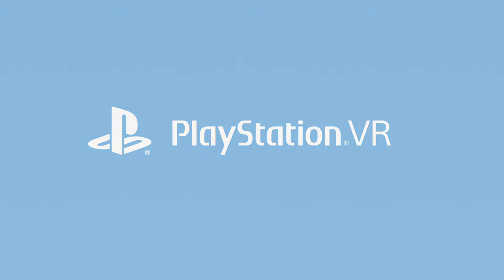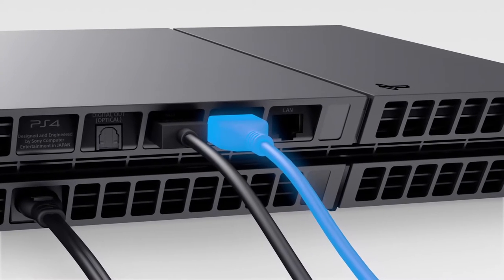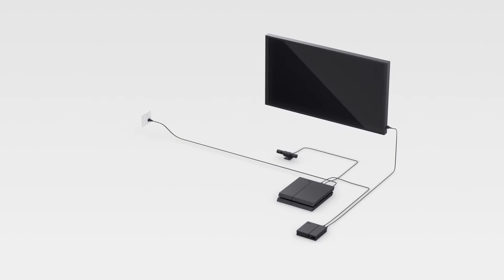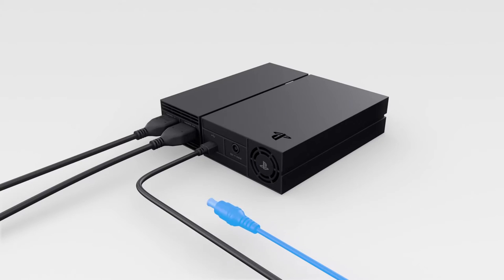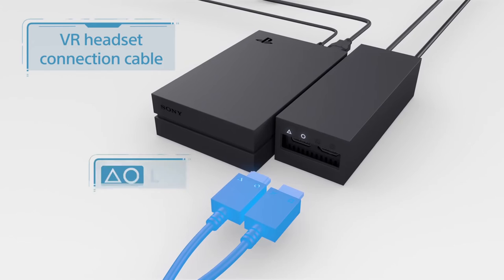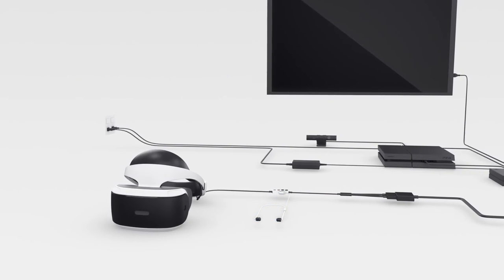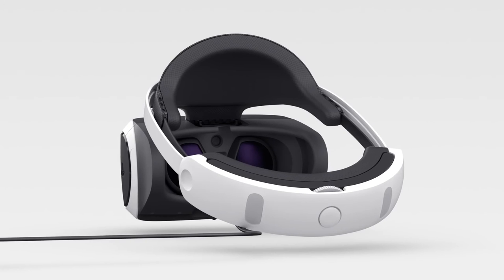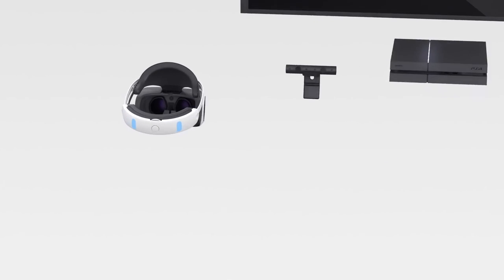PlayStation VR Setup/Inbetriebnahme- RICHTIG EINRICHTEN !- Part 2 getting connected /Trance17TV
PlayStation VR  From Set Up to Play   Part 2  "getting connected" /Trance17TV
Trance17 TV - The number 1. for you !!
electronic music & gamerscorner & more
(german & englisch language)
# DAS NEUE ALBUM "TRANSMISSION" VON "TRANCEACHE" AB SOFORT ZUM DOWNLOAD BEI -- iTunes, spotify, amazon etc..#
(~the new album -Transmission- by TRANCEACHE !! OUT NOW  !! ~)
-bester Elektro-Pop aus der Eigenkomposition
 von  TRANCEACHE
(brand new electro musik produced by TRANCEACHE )
# Themen: #
 -Let`s Play`s/Gaming News für folgende Konsolen:
  PS4 / PS4 Pro ab 11-2016 / XBox One / PC

 -Technik- Forum!! -Trends und Neuheiten

 -brandneue Game-Trailer (deutsch+englisch)

 -Musik Videos (Style:Elektro-Pop)

 -V-log´s

 -News Time  **NEU IM PROGRAMM**
(brand new trailers for all systems (X-Box/Playstation/PC/WiiU)